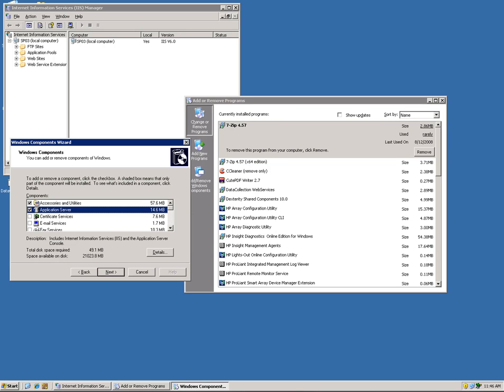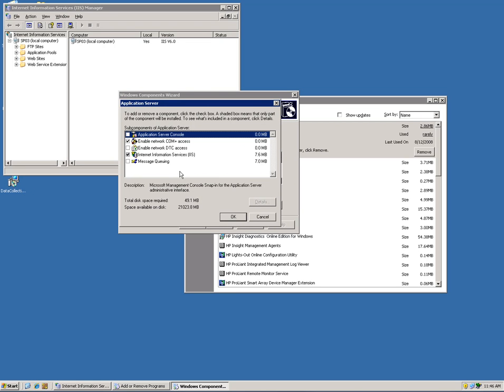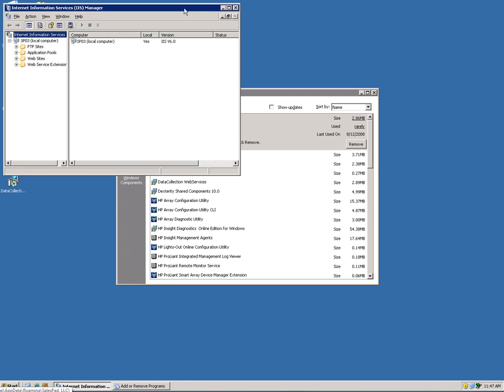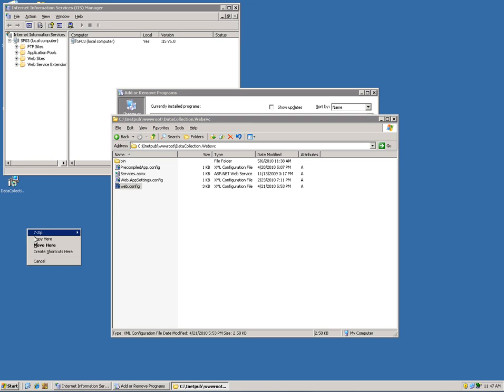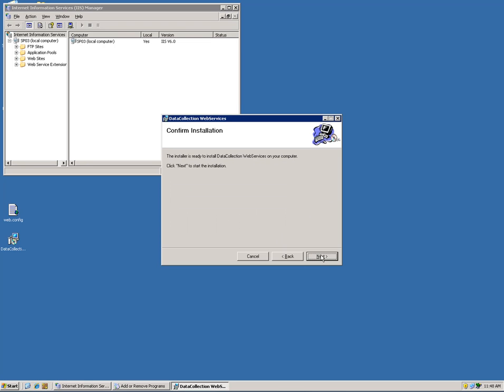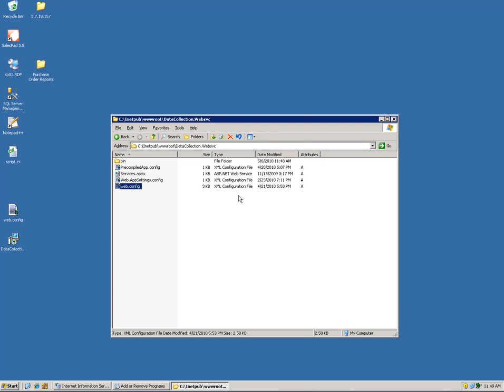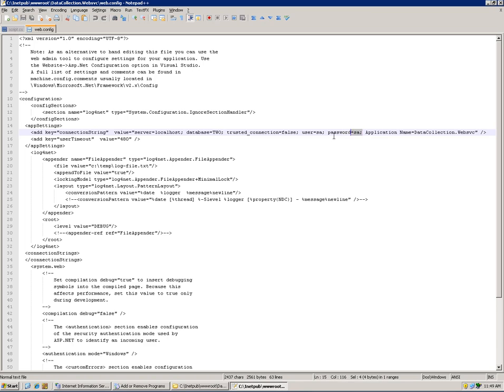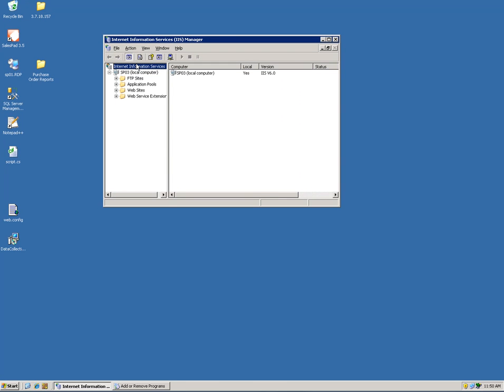SalesPad for Microsoft® Dynamics GP: Data Collection Web Service Installation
This video is a tutorial on how to install the web service software for SalesPad DataCollection for Microsoft Dynamics GP using the Data Collection Web Service installation wizard.